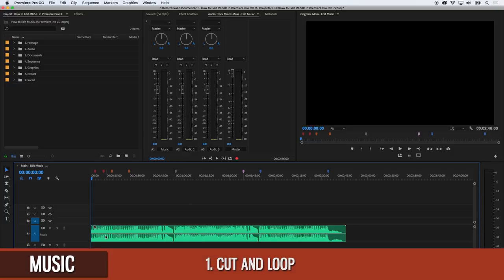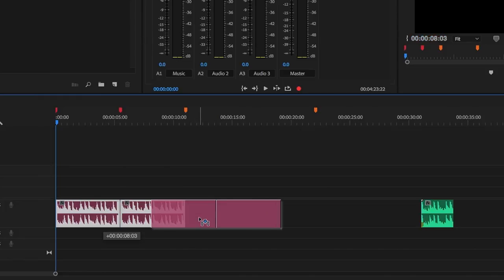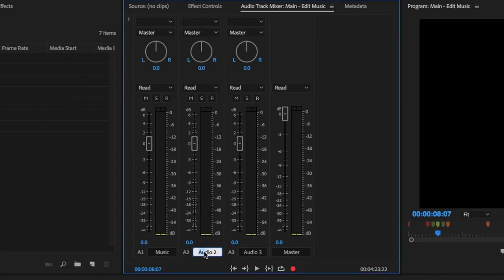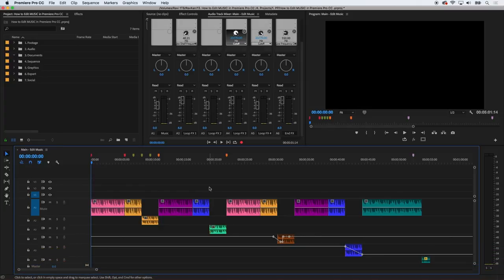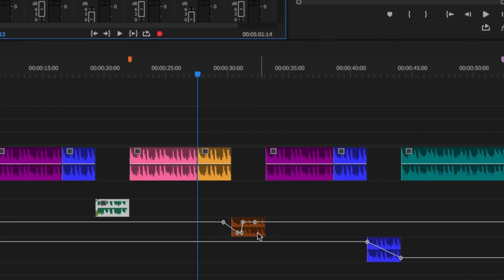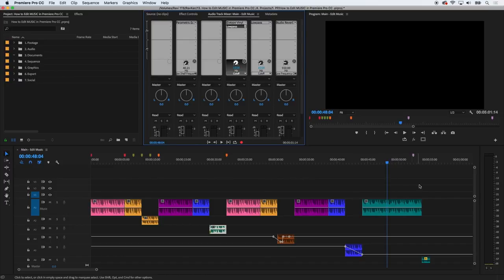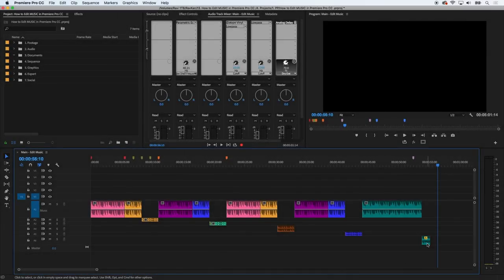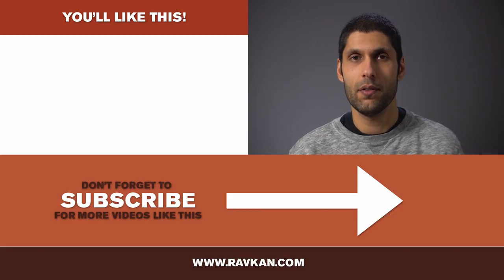Make MUSIC sound AMAZING in Premiere Pro CC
In this video I show how to cut a Music file correctly (on the downbeats) and add some sparkle to it using some of the built-in tools in Premiere Pro.

So what are you waiting for, let's start cutting that Music!

📷  EQUIPMENT / SOFTWARE USED IN THIS VIDEO:

Sony Alpha A6500 Compact System Camera

Commlite AF Auto Focus Mount Adapter

AND